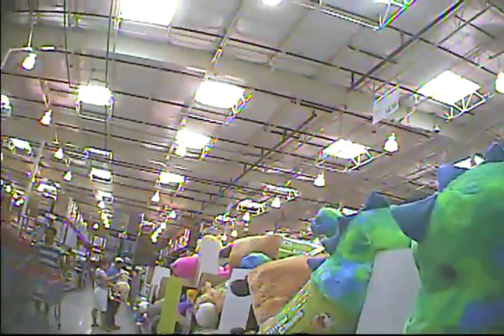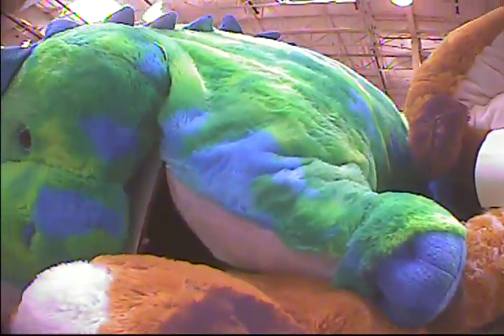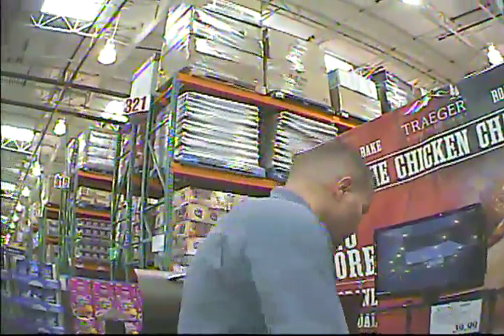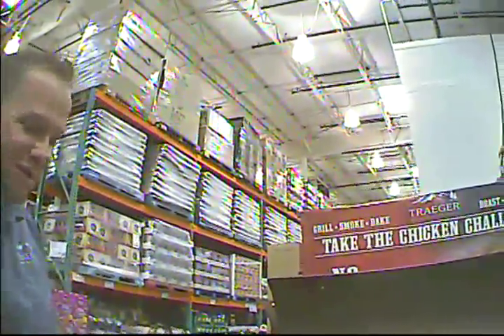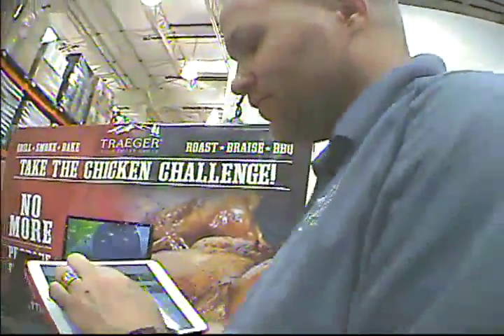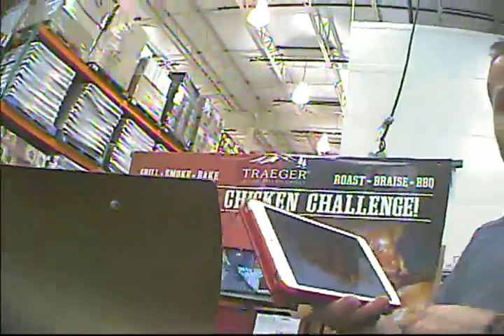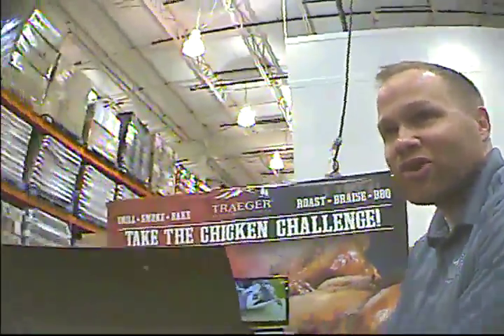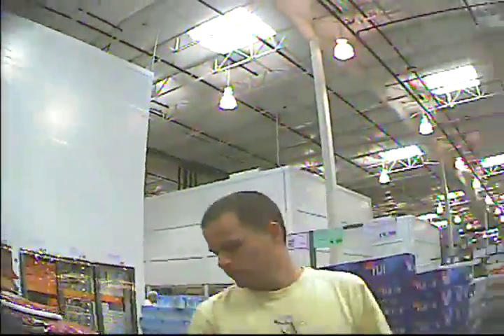Matt Klc // Costco - Lewisville, TX // 09-26-20-2015